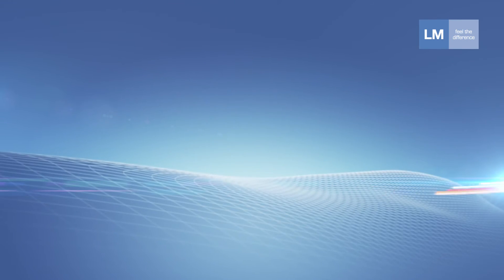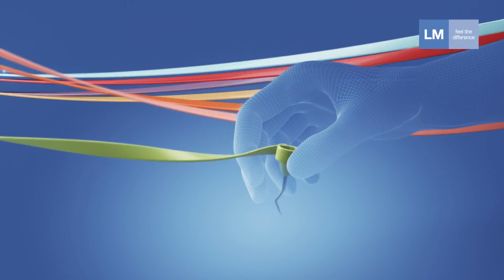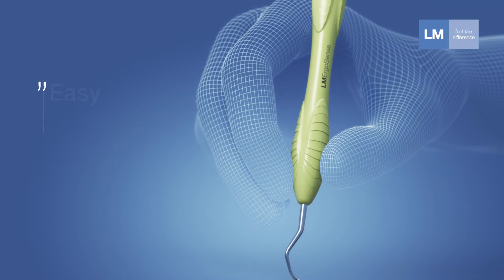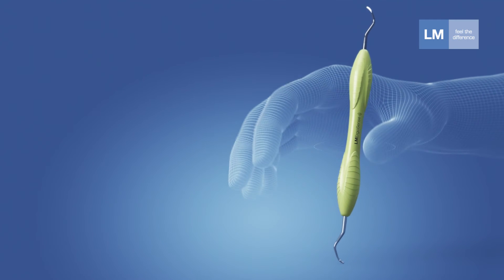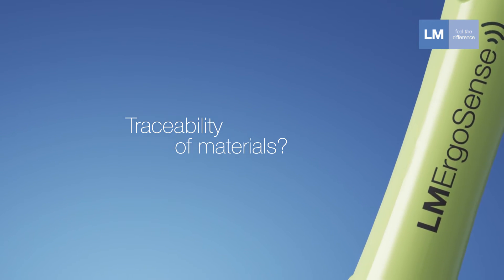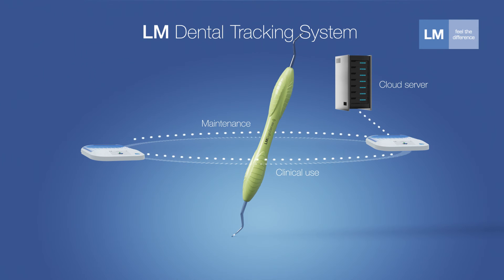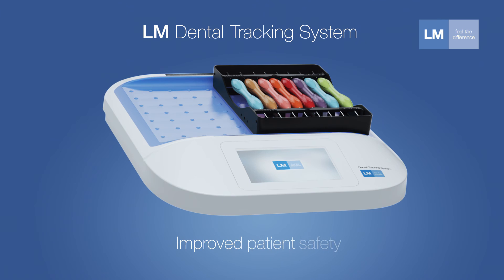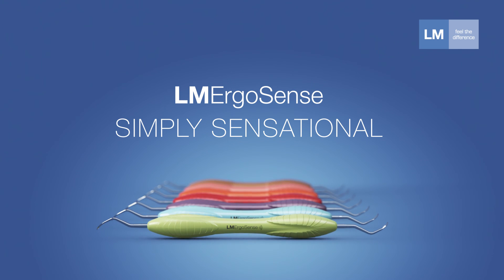LM-Dental animation: LM-ErgoSense & Dental Tracking System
Today the focus is on ergonomics – without losing sight of efficiency. The new LM-ErgoSense hand instrument meets both of these requirements and is truly a unique combination of ergonomic design and integrated new technology. It is the outcome of intense research and product development in close cooperation with dental clinicians and professionals. An ergonomic, high quality hand instrument naturally feels good in the hand. Even genuinely sensational as the new, smart LM-ErgoSense has been described.

An advanced RFID chip can now be integrated into the LM-ErgoSense instruments enabling complete and reliable traceability of the instrument simply by scanning the chip with a reader that together with software create a unique Dental Tracking System. The scanned and documented information will improve and ease asset management and increase cost efficiency. The Dental Tracking System helps to ensure that only safe and clean instruments are used elevating patient safety to a whole new level.

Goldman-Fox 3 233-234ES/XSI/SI